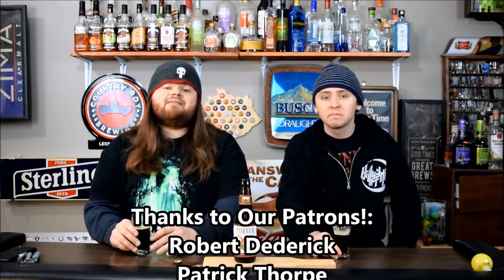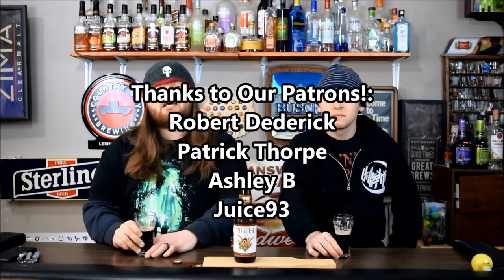Bell's Porter Review!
5.6%ABV